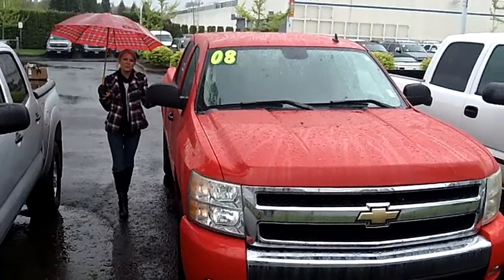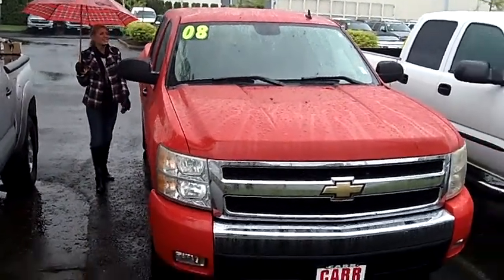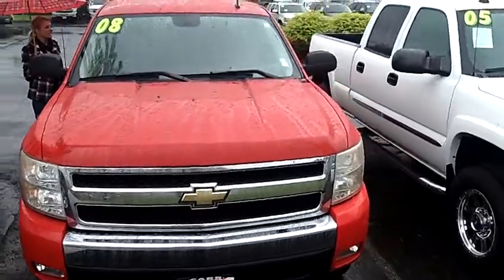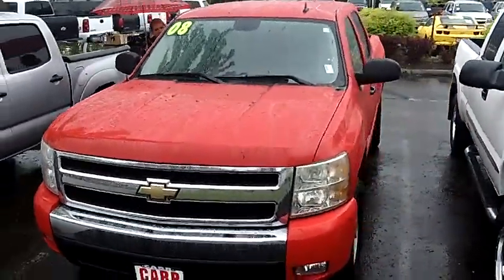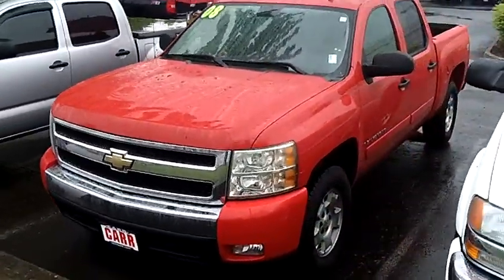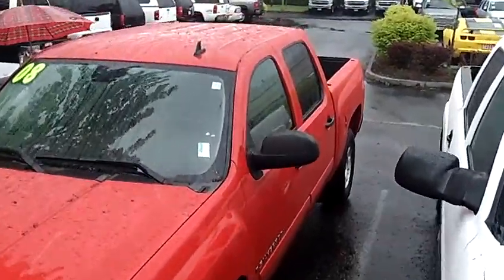2008 CHEVROLET SILVERADO LT 1500 CREW CAB.MP4